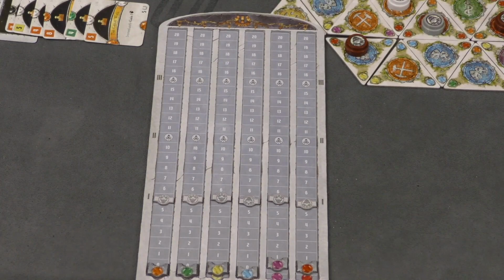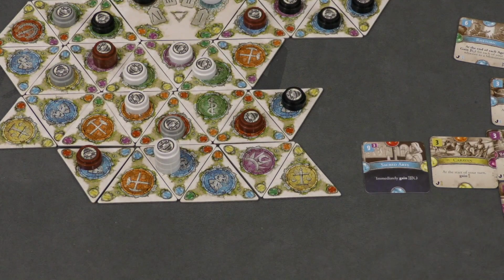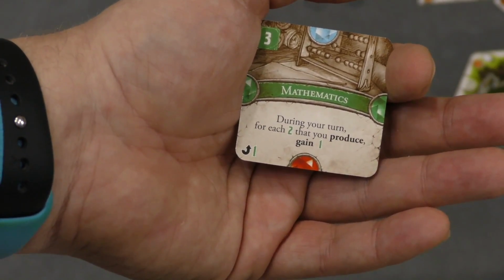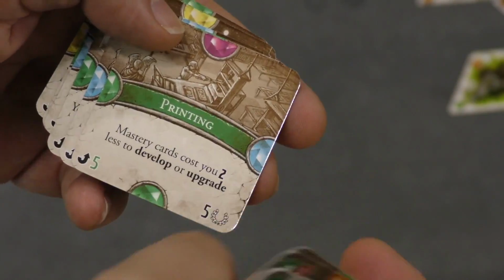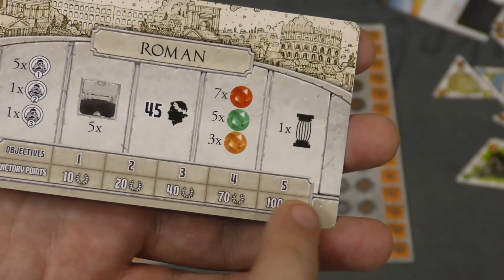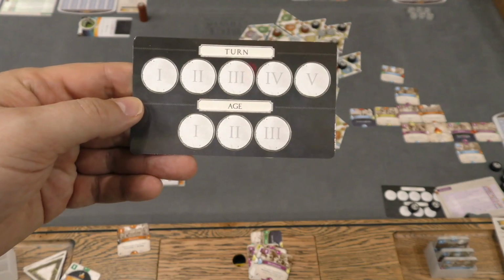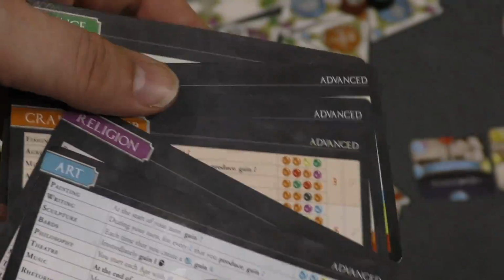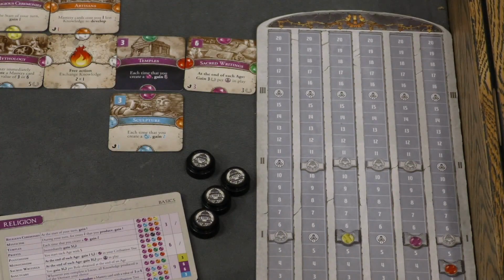Dominations: Road to Civilization Review with Tom Vasel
Tom Vasel takes a look at tech tree Civilization building game! Dominations!

00:00 - Introduction
01:09 - Game overview
11:40 - Final thoughts